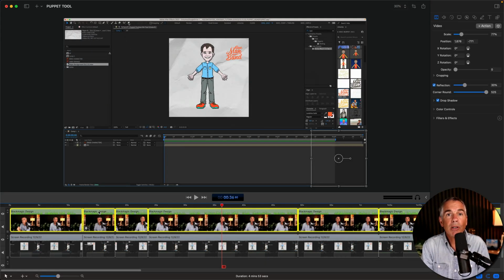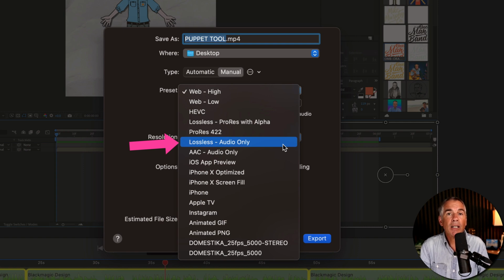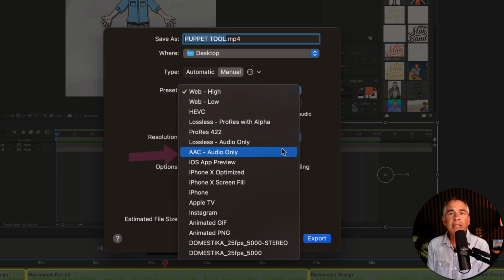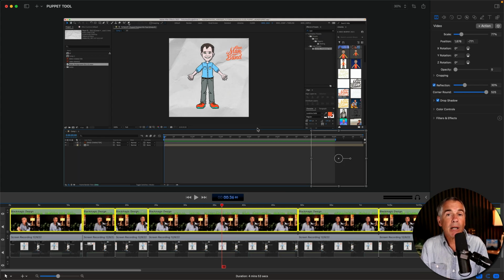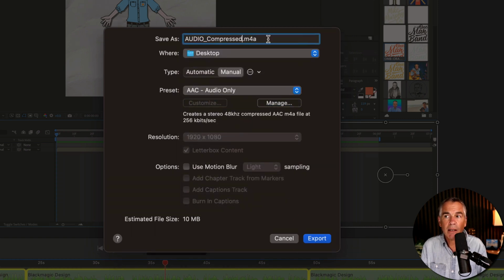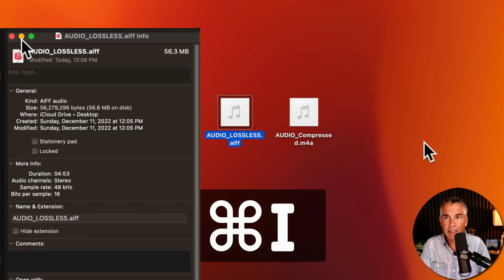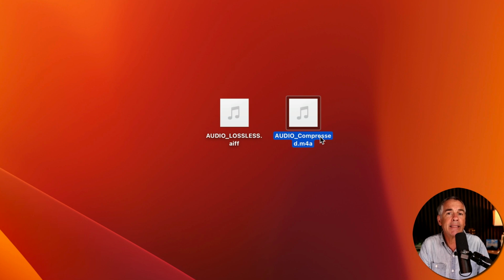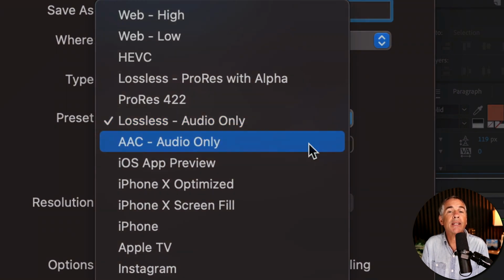ScreenFlow 10: How To Export Audio Only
This tutorial will show you how to export the audio only from Screenflow 10. This is useful to process your audio tracks in a DAW (Audition, GarageBand, Logic) and then import the polished audio back into Screenflow or to export compressed audio files to share online

Lossless-Audio Only:
Lossless is an uncompressed audio file type that is similar to a .WAV file. This file is recommended if you want to export your audio only from Screenflow and process it in Adobe Audition or similar and then bring it back into Screenflow. The file size is larger than uncompressed.

AAC Audio Only:
AAC is a compressed audio file similar to an MP3 file type and can be used to share online. AAC is supported by most podcast hosts, but I do recommend using a tool such as Audition or Auphonic.com to customize the Bit Rate for podcasting (ex. 128 Kbps) and meeting broadcast loudness standards before uploading to your podcast hosting company.

Chapters:
00:00 Intro: About this tutorial
00:11  How To Export Audio Only
00:27  Lossless-Audio Only (Uncompressed)
00:48 AAC-Audio Only (Compressed)
01:03  Export Lossless-Audio Only
01:12  Export AAC-Audio Only
01:43  File Sizes_Lossless vs AAC
01:56  LOSSLESS FILE SIZE (56.3MB)
02:17  AAC FILE SIZE (9.4 MB)

How To Export Audio Only  in Screenflow 10 (Lossless-Uncompressed)
1. Go to File Menu
2. Click on Export
3. Click on Manual
4. Click on the Preset Drop-down menu
5. Select ‘Lossless-Audio only’ for an uncompressed AIFF file
6. Click OK
7. Name File
8. Choose Destination
9. Click ‘Export’

How To Export Audio Only  in Screenflow 10 (AAC - Compressed)
1. Go to File Menu
2. Click on Export
3. Click on Manual
4. Click on the Preset Drop-down menu
5. Select ‘AAC-Audio only’ for an uncompressed AIFF file
6. Click OK
7. Name File
8. Choose Destination
9. Click ‘Export’